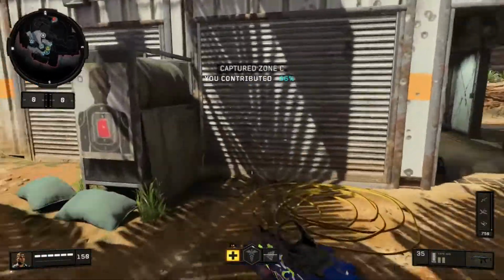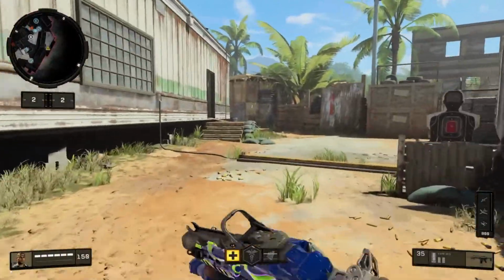Black Ops 4: New In-game Currency?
Black Ops 4 only has two ways of unlocking cosmetics, either grind out play time in the tier system or pay real money for the cosmetic you want. But what if Black Ops 4 let us earn a in-game currency, similar to Fortnite, to buy cosmetics and not use Money. I know it's no going to happen, but just a thought.